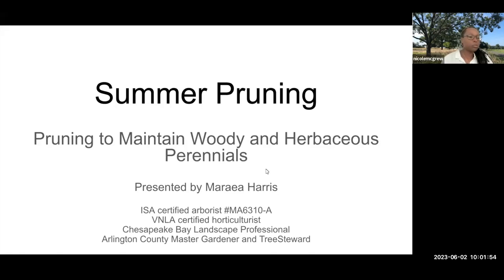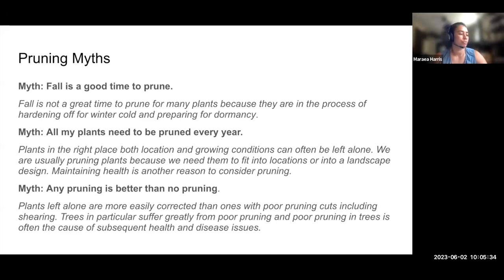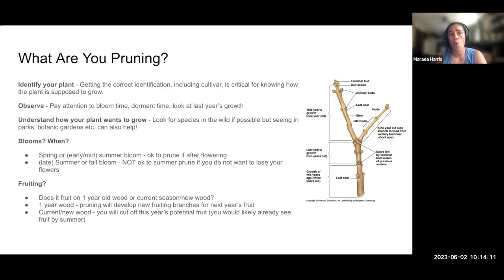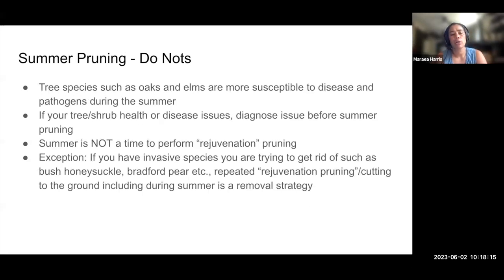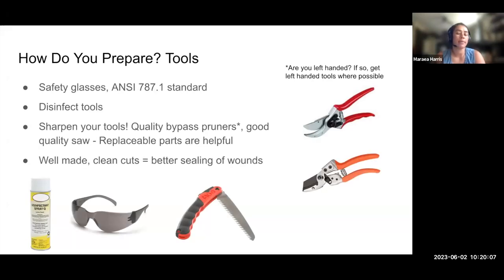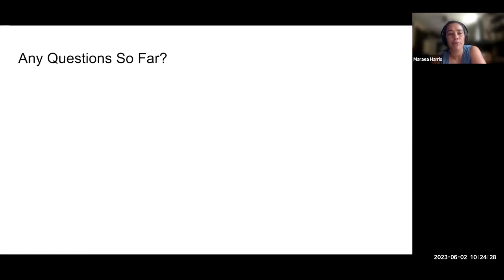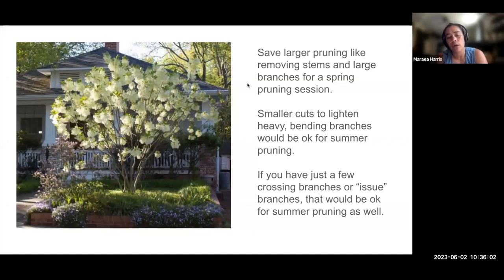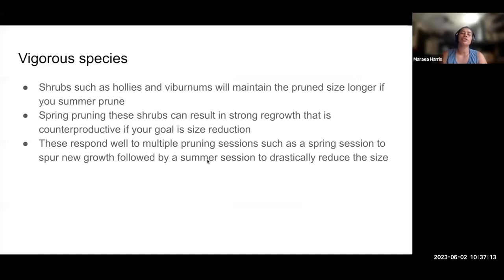Summer Pruning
0:00:00 Intro & Reasons to Prune
0:02:57 Pruning Myths
0:06:17 Pruning Resources
0:09:03 Identifying What You Are Pruning
0:11:16 How is Summer Pruning Different?
0:13:36 Summer Pruning “Do Nots”
0:15:12 Pruning Tools
0:16:10 Plant Response to Pruning
0:18:16 Pruning Cuts
0:19:15 Q & A
0:20:29 Spring Flowering Species
0:27:33 Vigorous Species
0:32:12 Q & A
0:42:59 Flowering Vines
0:47:25 Herbaceous Perennials
0:57:42 Q & A

Join Extension Master Gardener and ISA certified arborist, Maraea Harris, as she discusses summer pruning. Summer provides a second and sometimes much needed time to prune a variety of spring flowering trees and shrubs and to help perennial flowering plants look their best. Summer pruning helps you to improve the overall structure and size of your woody plants or boost fruit and flower production in fruit trees and shrubs.